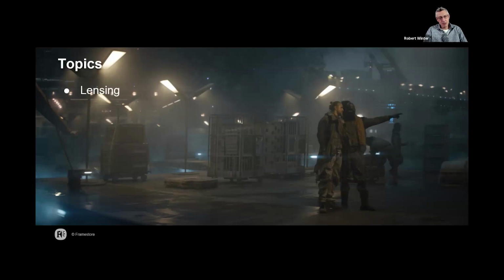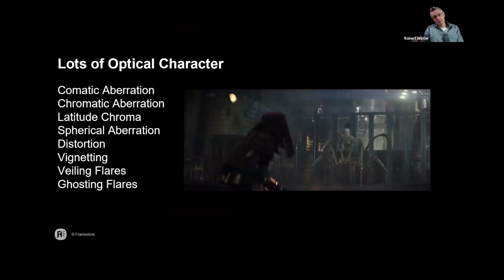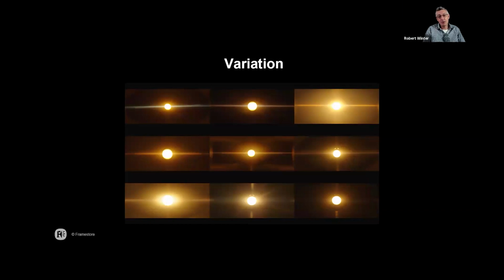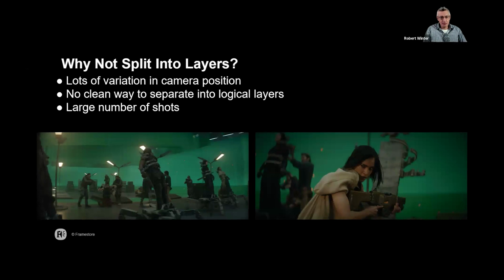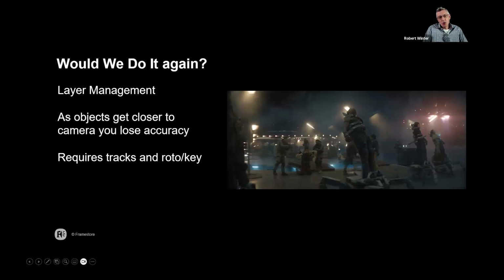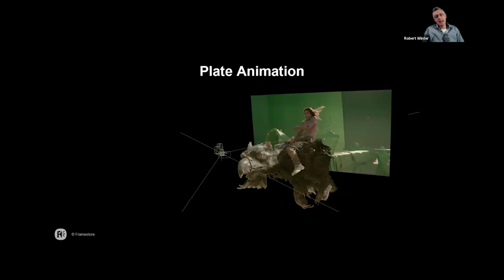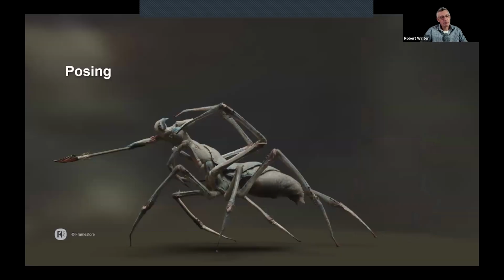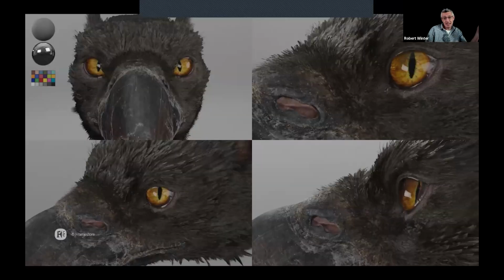Webinar: The Science and Fiction of Rebel Moon's VFX | Framestore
Join Framestore VFX Supervisor Bob Winter for an exploration of Rebel Moon's alien creatures and immersive worlds. Hear him unravel the challenges of bringing to life hero creatures like the huge, griffin-like Bennu and the Harmada, an unnerving human-spider hybrid. Elsewhere, Bob will explore filling vast environments with intricate atmospheric detail and meticulously matching the distinct visual qualities of the unique anamorphic lenses used by Director, Zack Snyder.

0:00 Introduction
4:34 Scope of Work
9:35 Lensing
19:00 Layering atmosphere onto plates
26:39 Combining in camera + CG performances
34:25 Creature development